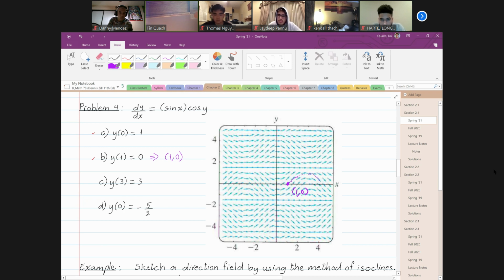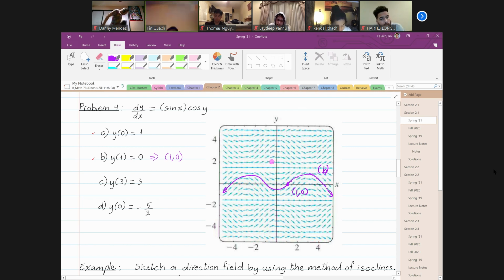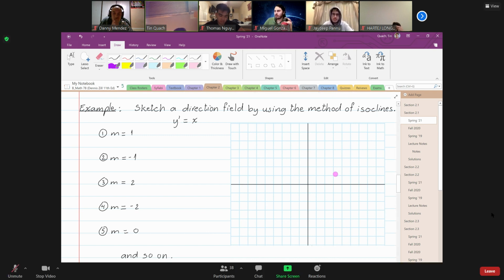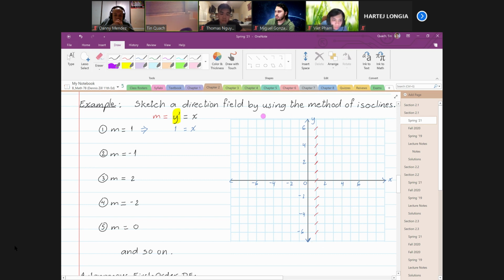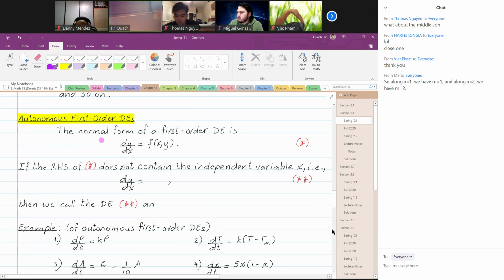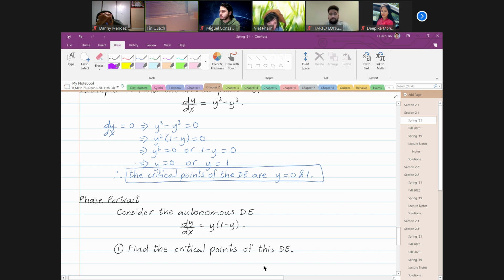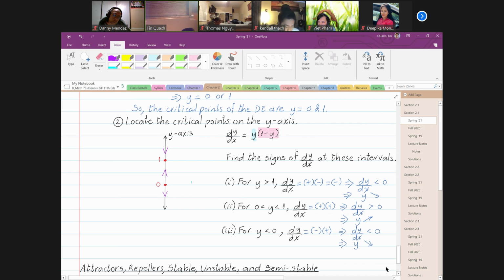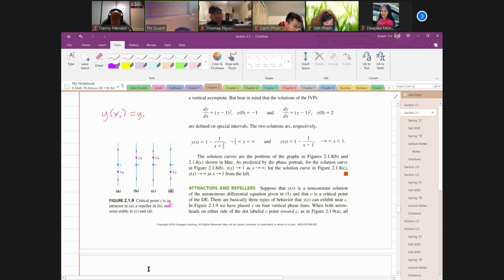Zoom Meeting Feb 8th, 2021 (Part 2)